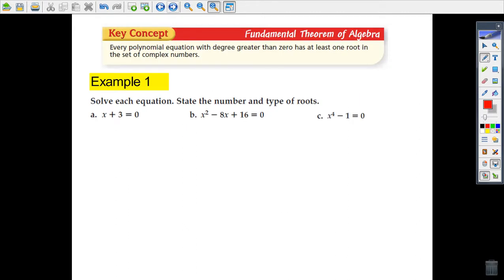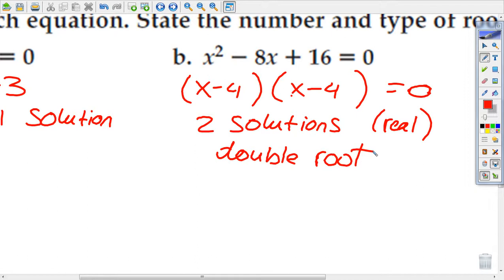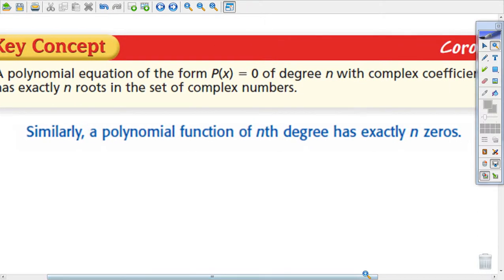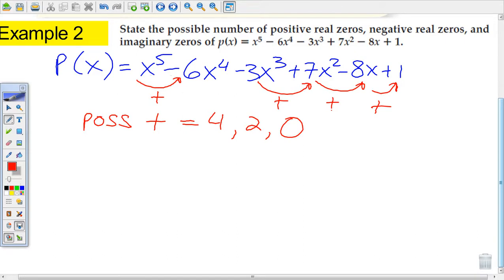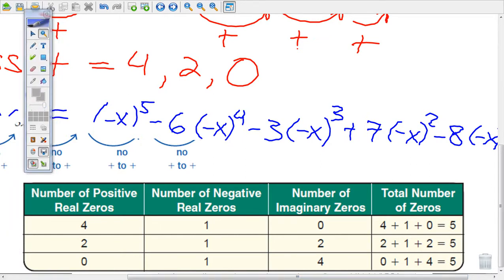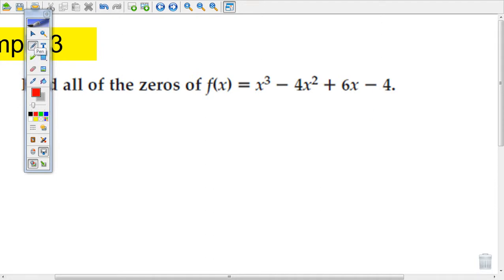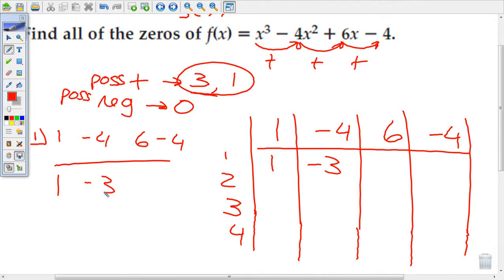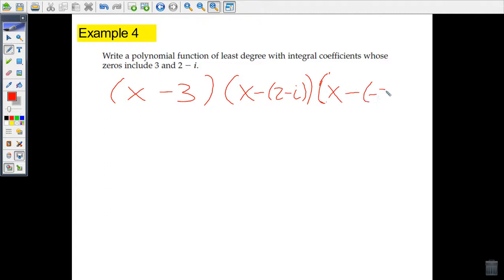7.5 Roots and Zeroes